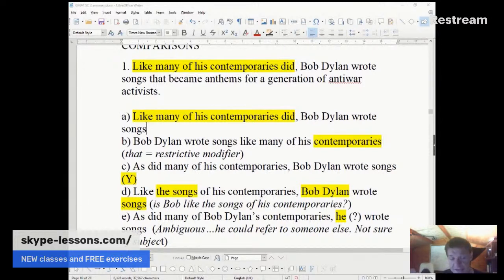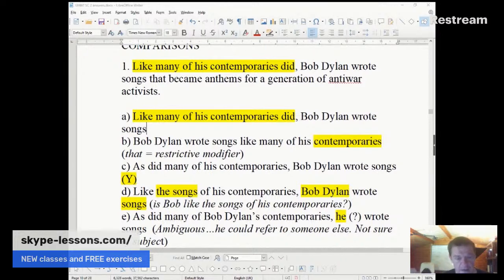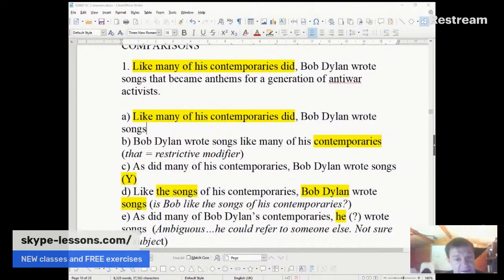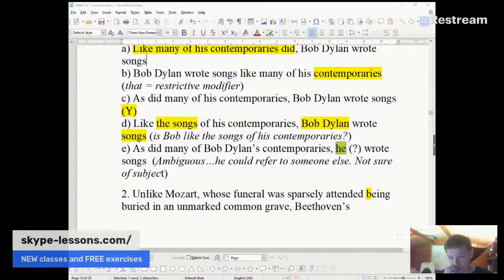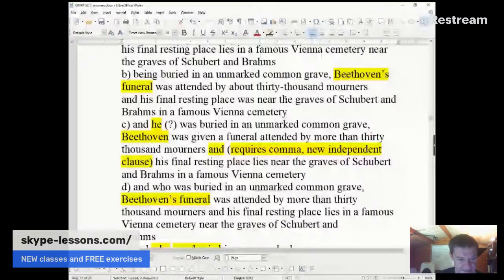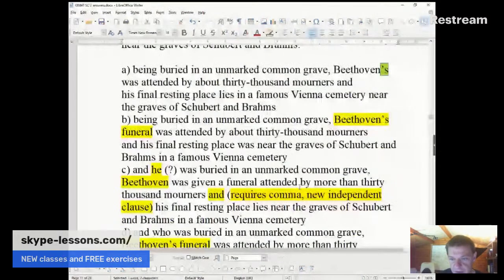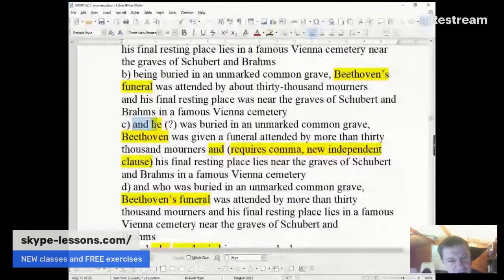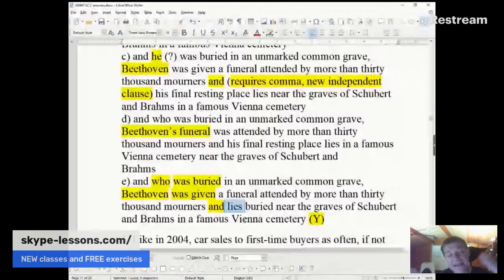Parallel Structure 4